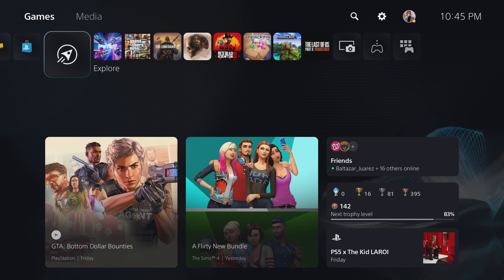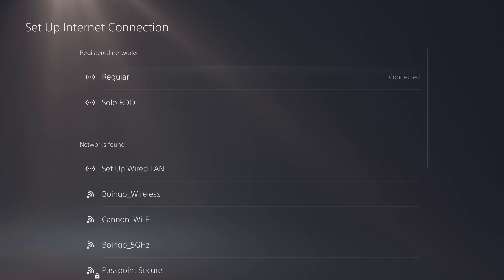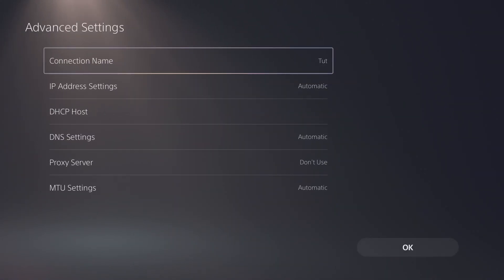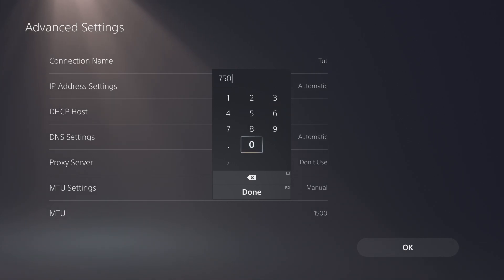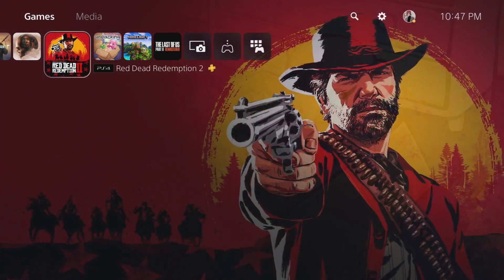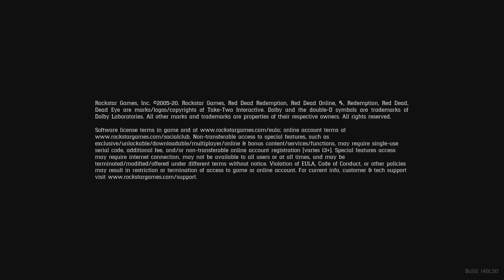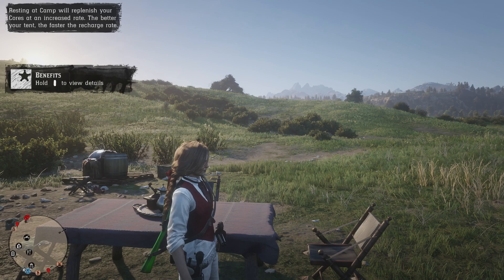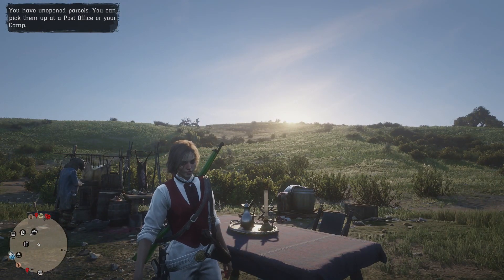How to be in SOLO LOBBY in RDO on PS5 || TUTORIAL